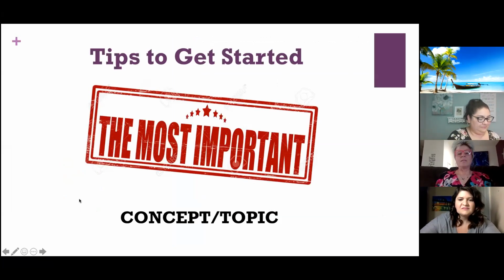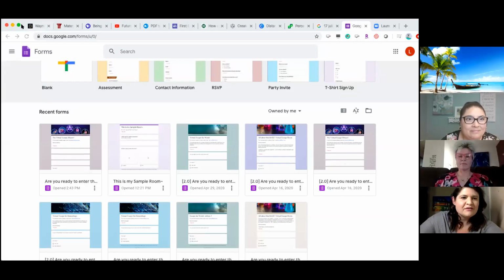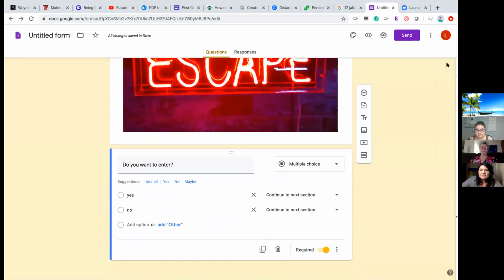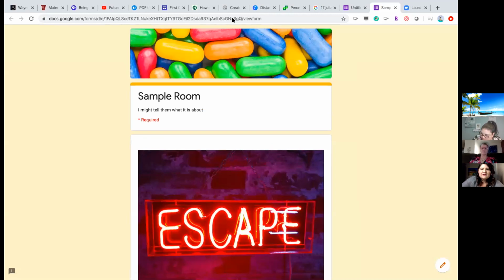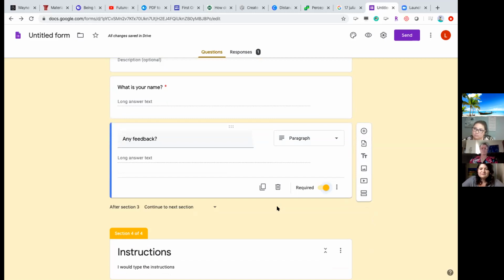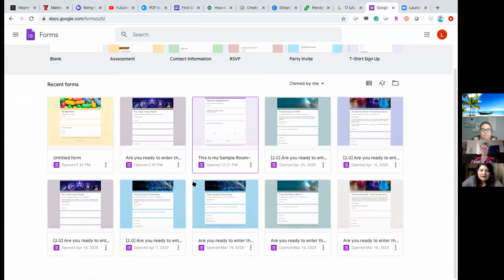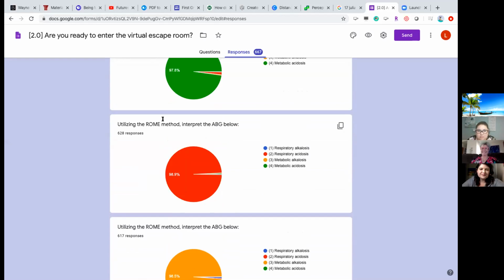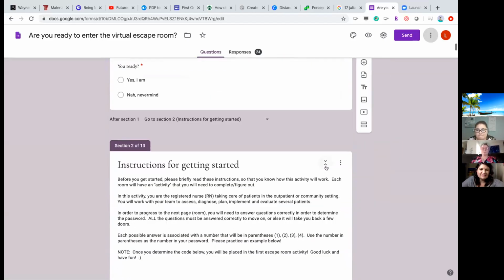Nurse Faculty Webinar Series- Escape Rooms 2- How to set up!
Please join your fellow nursing faculty, nurse educators, and nurses in sharing and learning about tools for online learning.
This webinar is part 2- of Escape rooms!

Interested in presenting? Please send a DM.